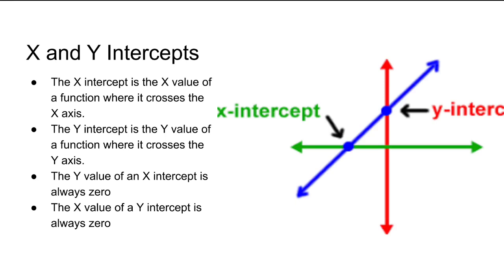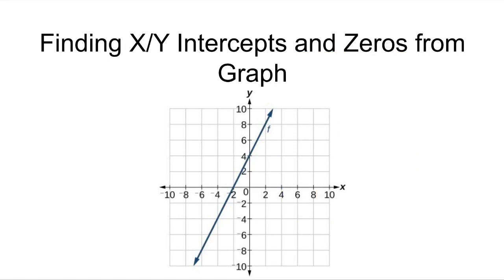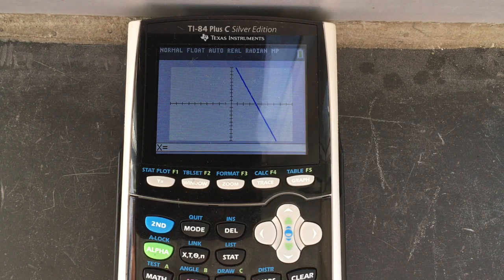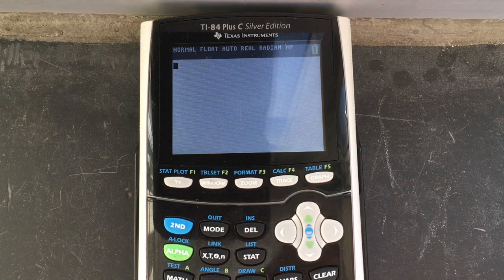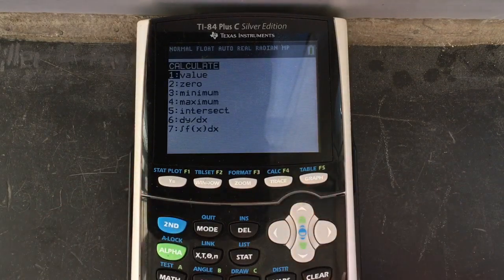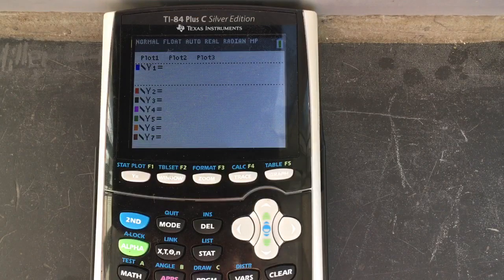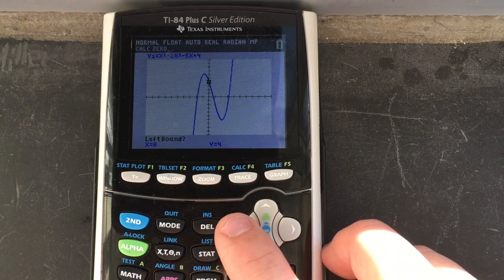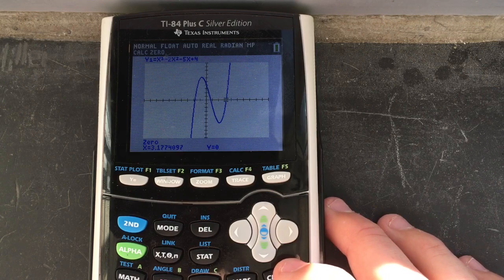Intercepts and Zeros of Functions